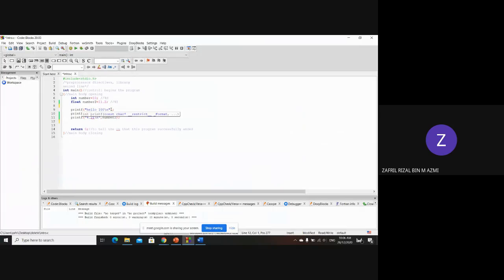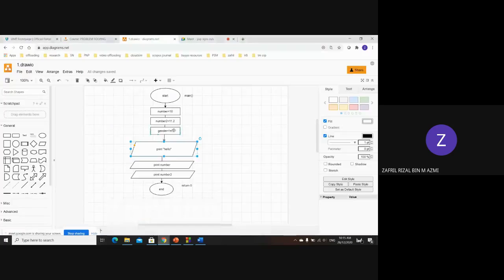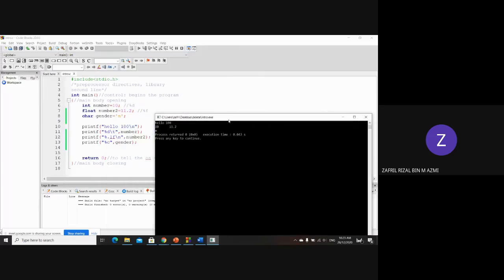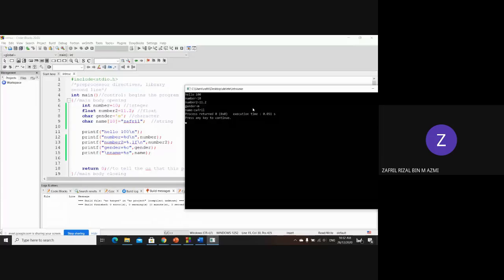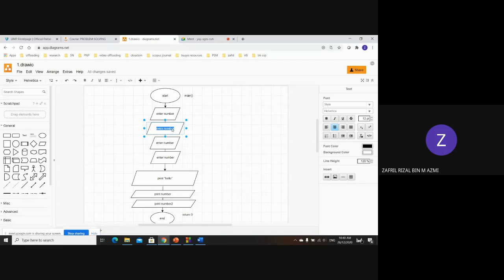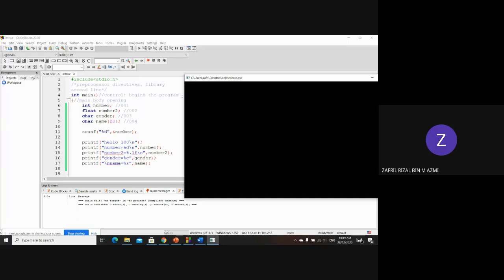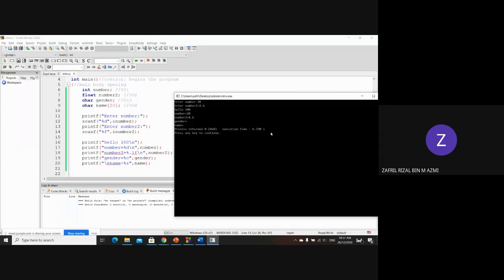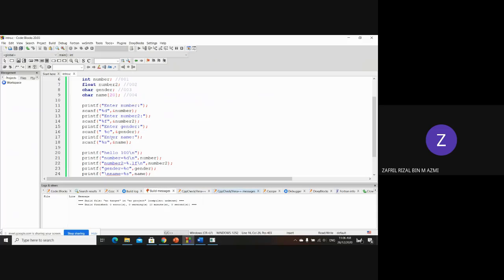WEEK 11: INPUT AND OUTPUT OPERATION PART 1